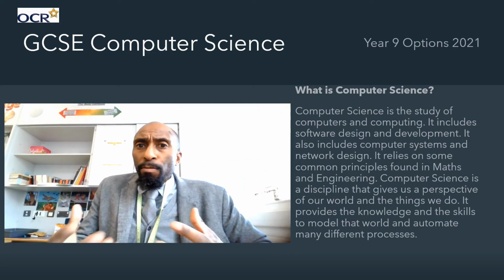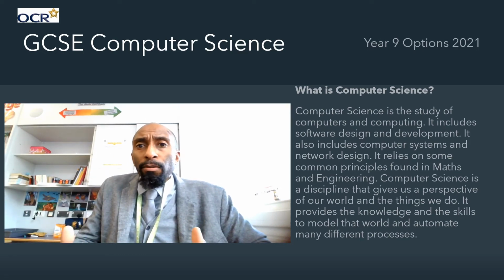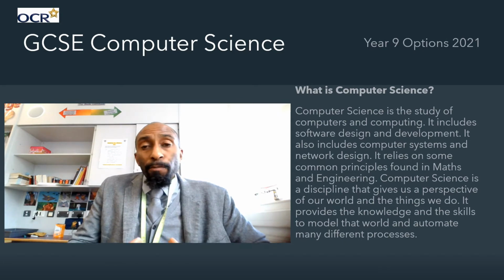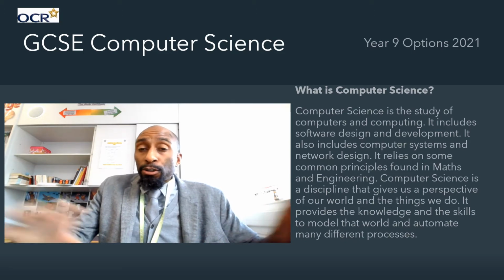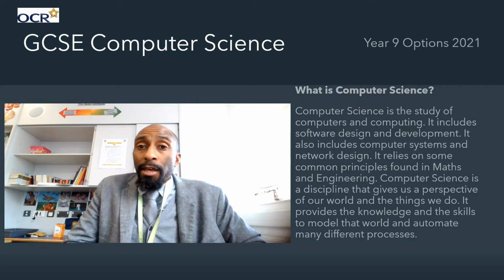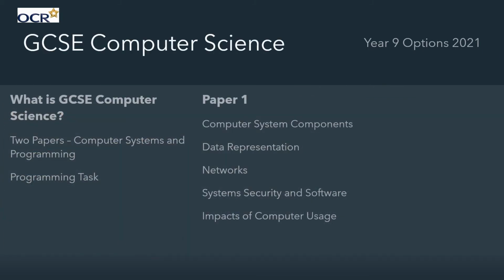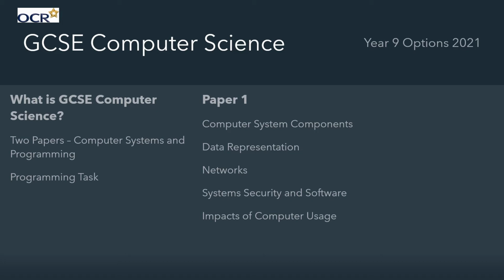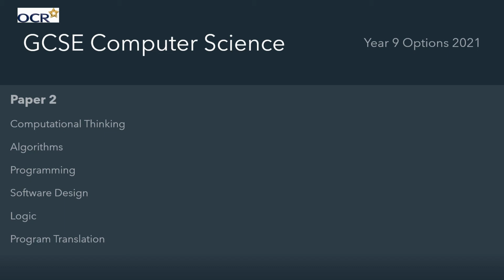Y9 OPTIONS - Computer Science